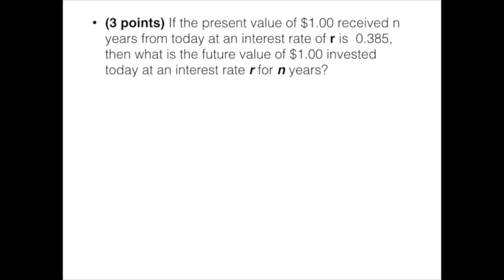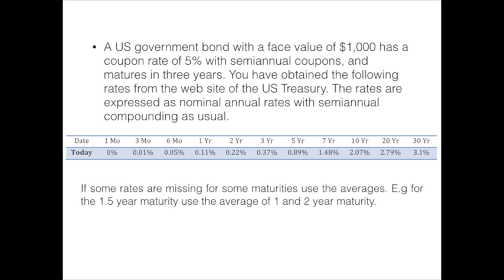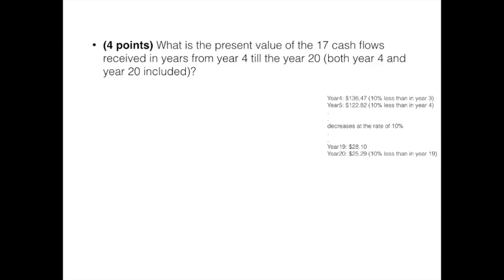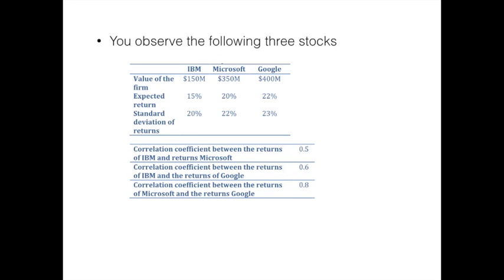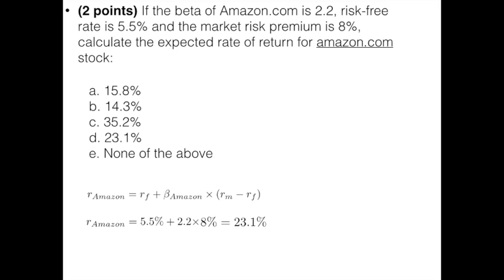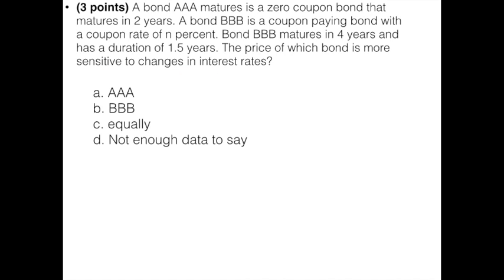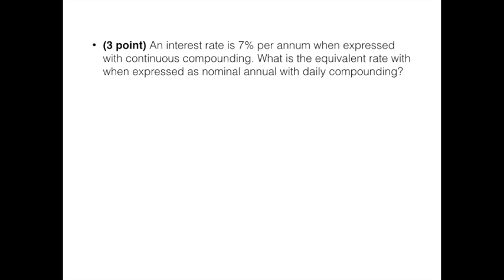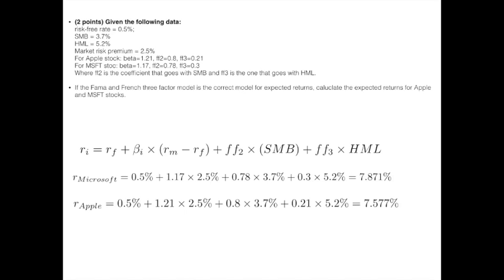Problem Solving Session #1 - by Prof. Rasa Karapandza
This is the first problem solving class of my Investments lectures of 2011. In this class I cover the eighth/ninth chapter of the Brealey-Myers-Allen book.

During this class we solve two exams from the previous year. Problems in this exam cover material from first nine chapters of Brealey-Myers-Allen book.

The main purpose of this lecture is to help my students revise what they have learned during the live lecture, nevertheless others are welcome to watch these lectures. Unfortunately, in this video you can see only my slides and hear my voice. You can not see me jumping around the classroom and handwaving as I usually do. Also, I try to keep my politically incorrect jokes for the classroom and out of this video. This should be enough of motivation for my students to keep coming to my classes and use these videos only to revise what they have learned in the classroom.

Please excuse me if my Slavic accent is too hard for your ears. I was considering exercises to improve my accent but in the forms that my students used to evaluate my teaching in 2010 two girls stated that they find my accent sexy. That made me reconsider my decision so I have decided to stick with my sexy accent and you will have to live with it.